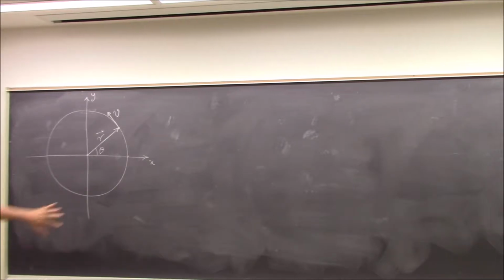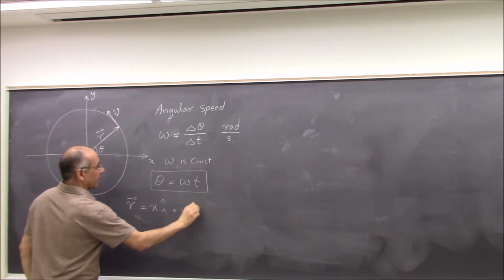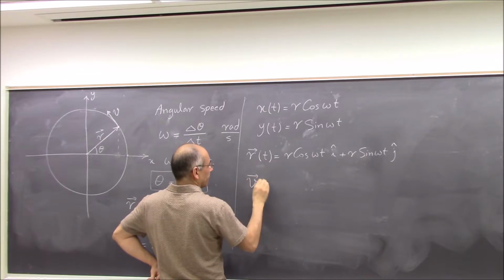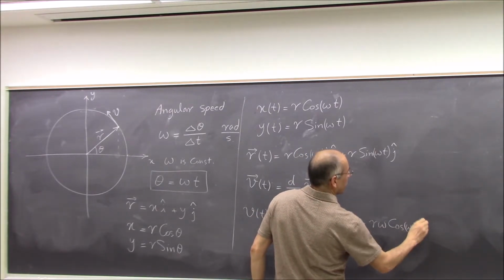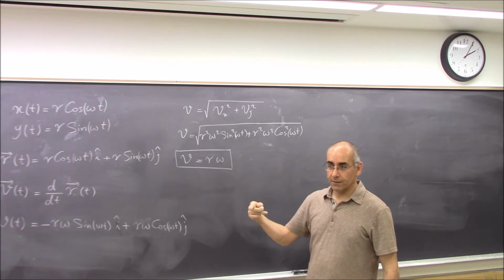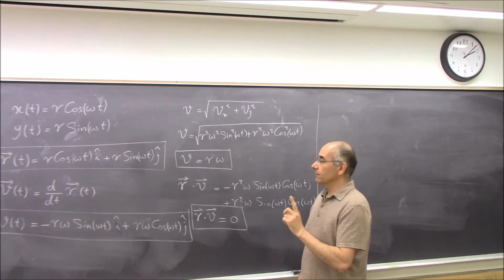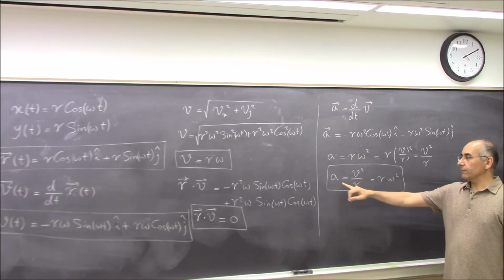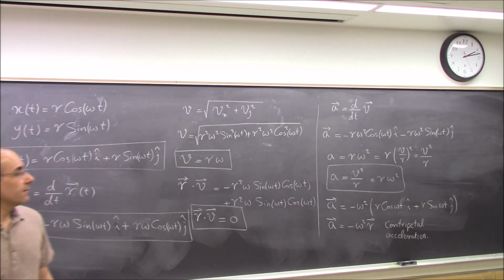SPS 04-2 2D Kinematics of Circular Motion